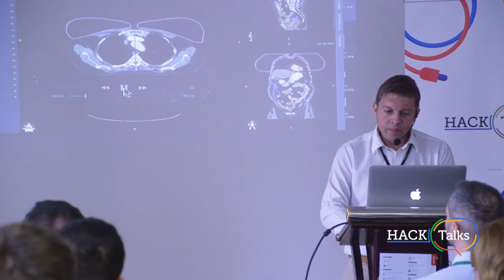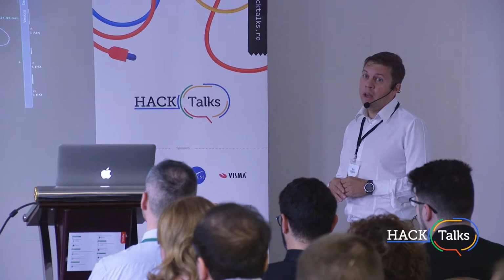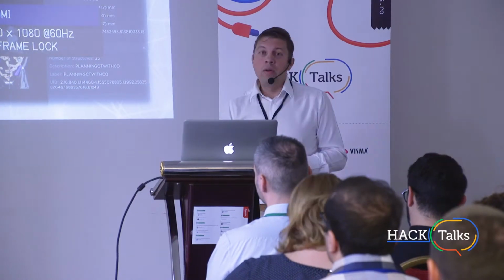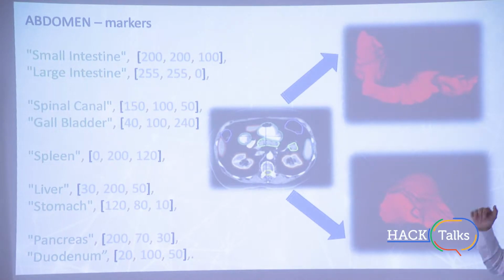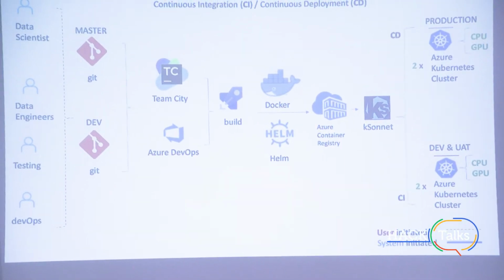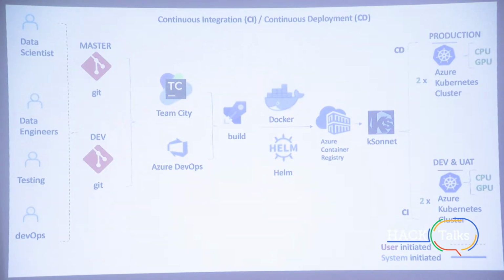Radu Moldovan - Building revolutionary oncology ecosystem @HackTalks 2019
Radu Moldovan has over 20 years of experience in software engineering & last 6 years in big data projects;
- designed big data applications in healthcare, government, banking;
- working with Hadoop distributions like Hortonworks/Cloudera;
- MapReduce2, Spark, Solr Cloud, Cassandra, HBase, Ozzie, ML – recommendation systems;
- experienced with big data - data lake, data governance, and data privacy.